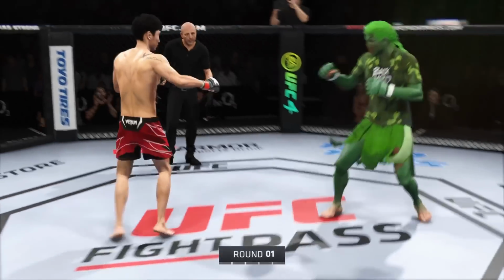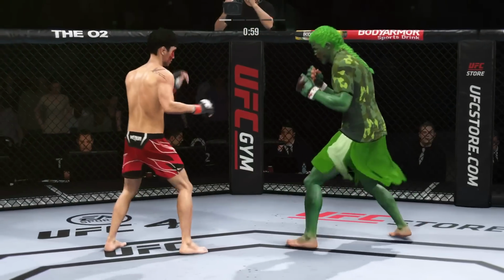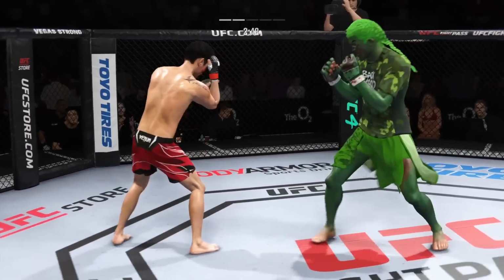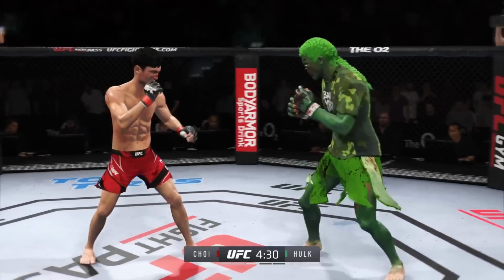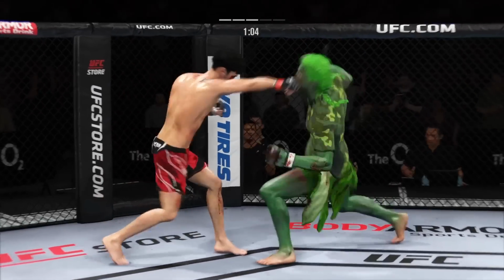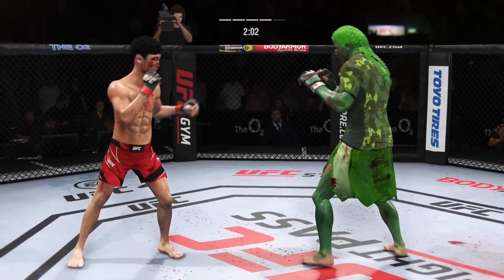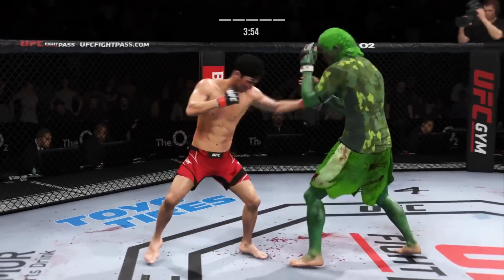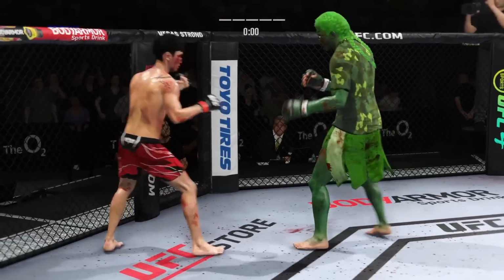UFC4 | Dooho Choi vs She Hulk (EA Sports UFC 4) wwe mma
Choi Doo-ho (born April 6, 1991), often anglicized to Doo Ho Choi or Dooho Choi, is a South Korean mixed martial artist who currently competes in the Ultimate Fighting Championship in their Featherweight division.